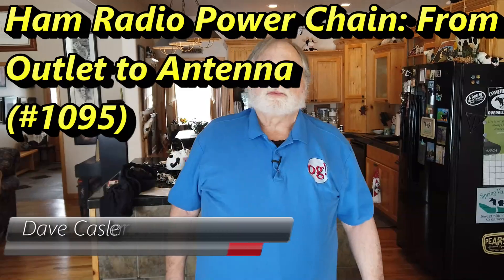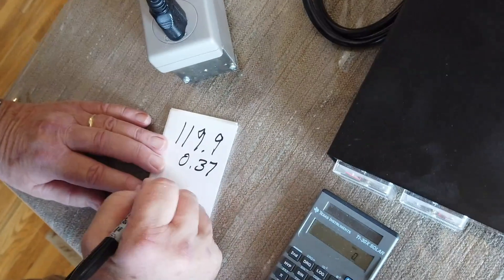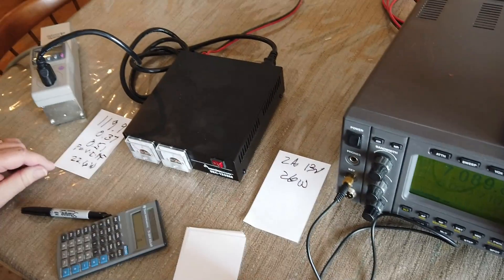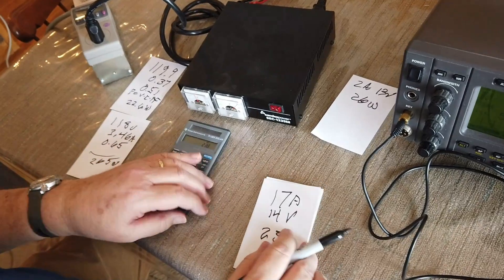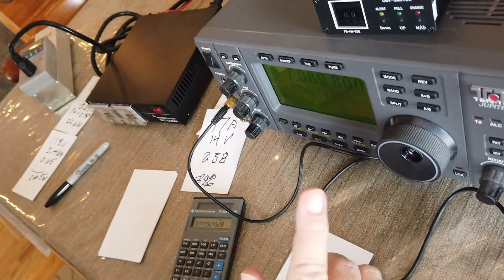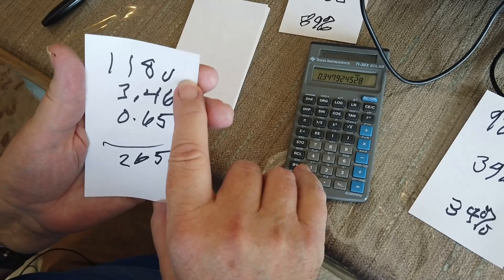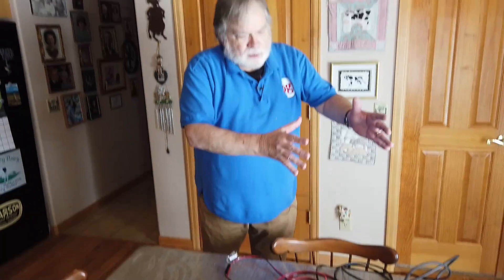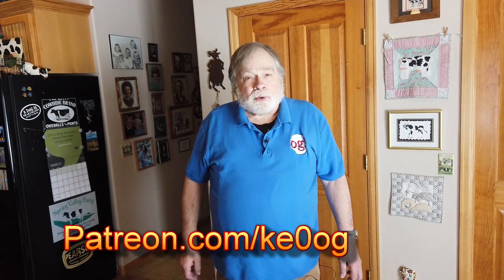Ham Radio Power Chain: From Outlet to Antenna (#1095)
I had recently messed up a calculation in a previous video so this video is here to fix that mistake. I also will show how efficient each part of a station is, and see how much watts there is at each part. Watch to learn more.

amateur radio
ham radio
ham radio training